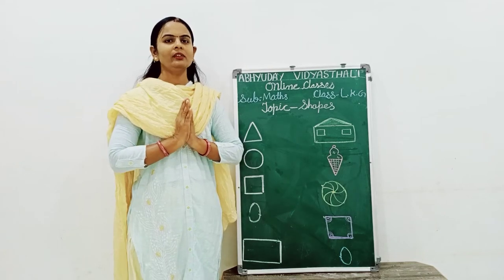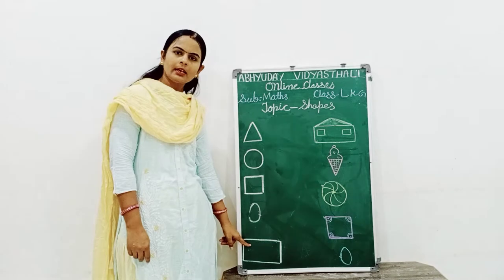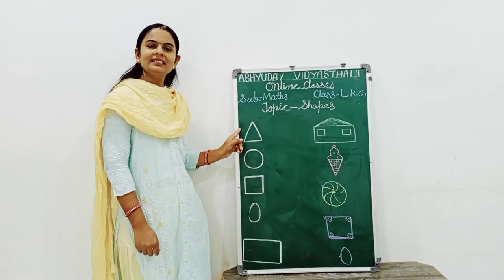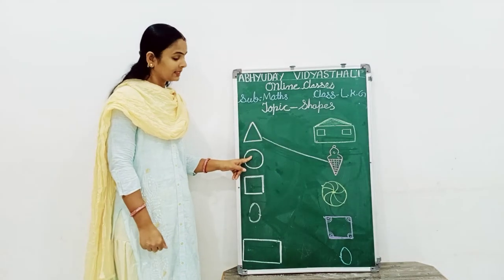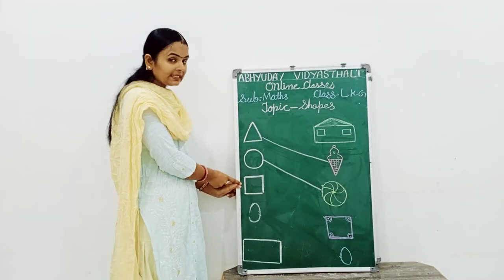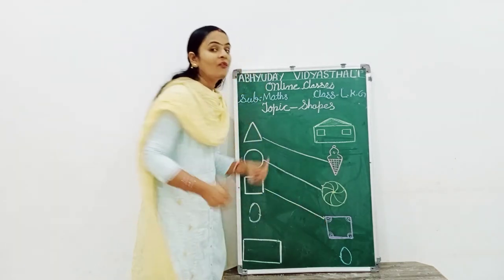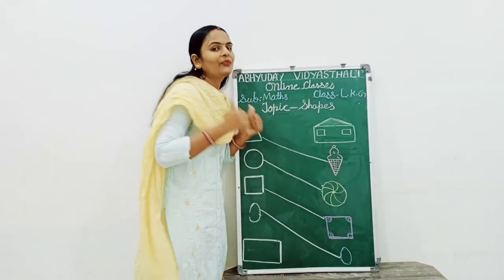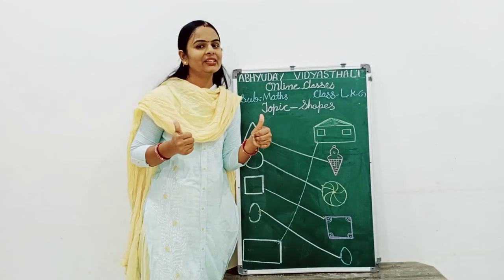Class LKG Subject - Maths Shapes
ABHYUDAY VIDYASTHALI, KHARGONE
ONLINE CLASSES
Class LKG
Subject - Maths
Shapes